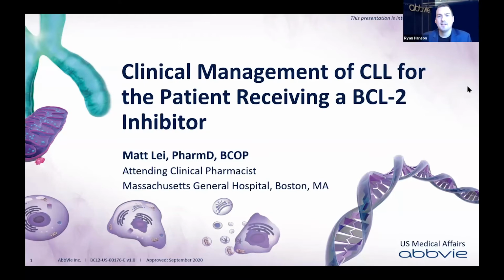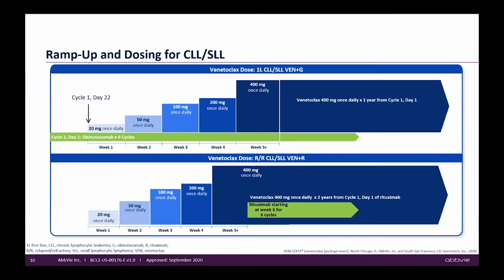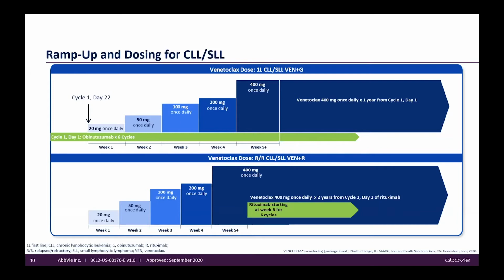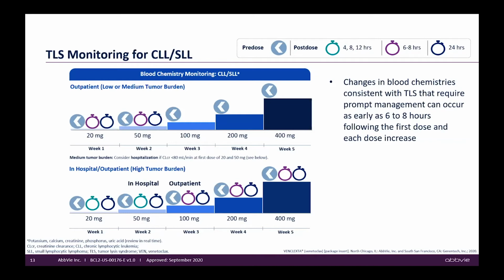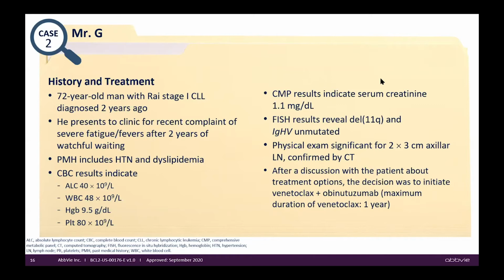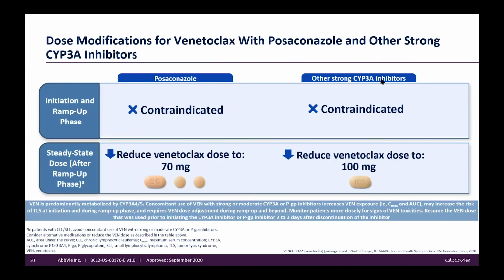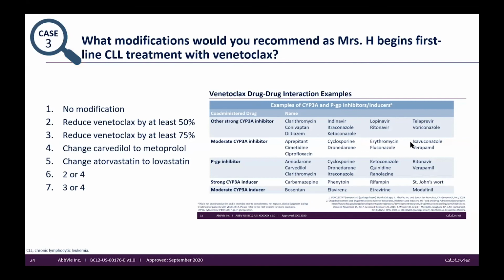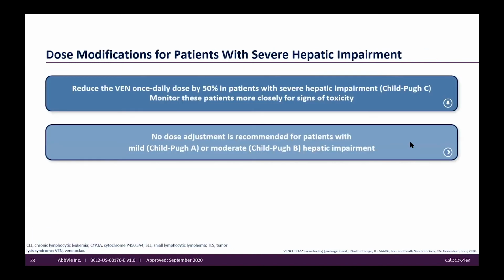Product Clinical Management of CLL for the Patient Receiving a BCL-2 Inhibitor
Practical management of patients with CLL receiving venetoclax, including case-based discussion.

(Originally aired Fri, Oct 9th)